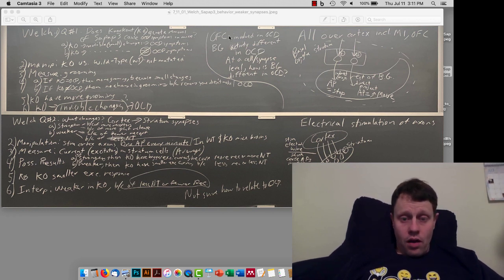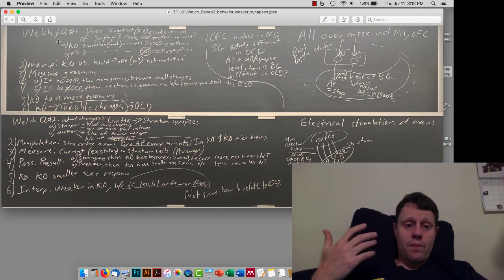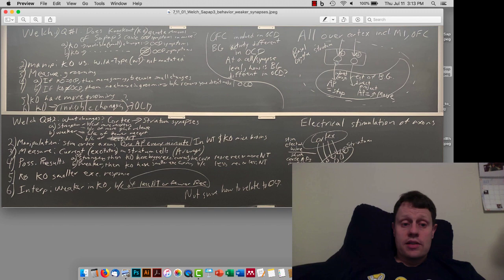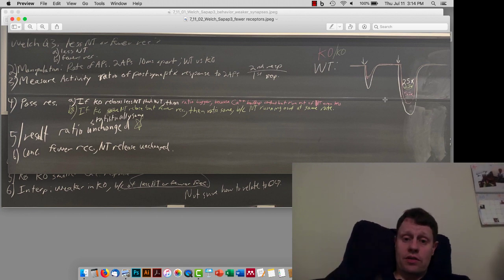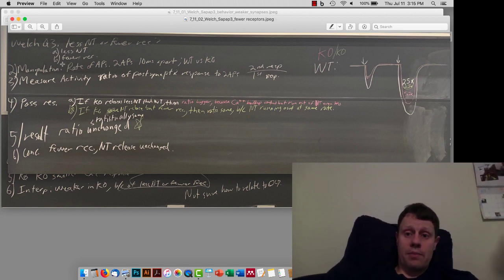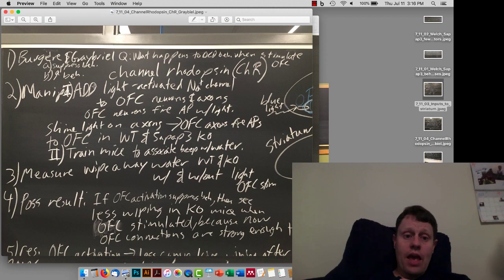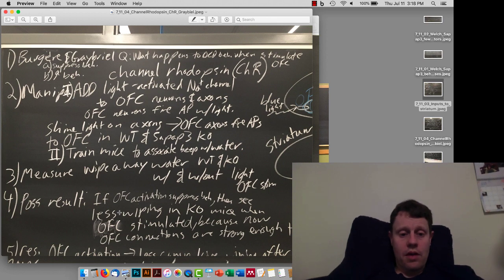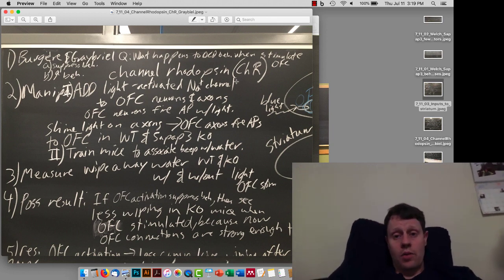07 OCD Welch Graybiel